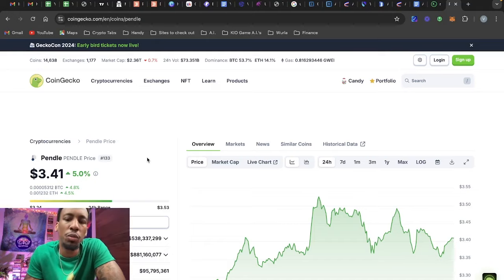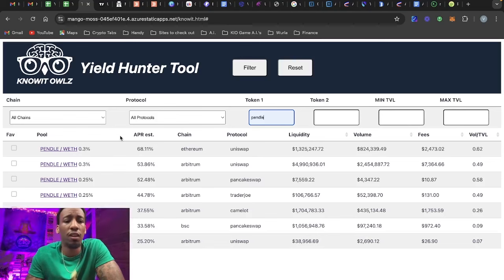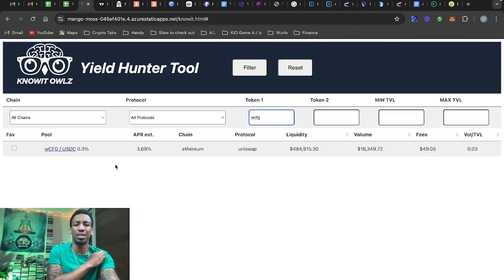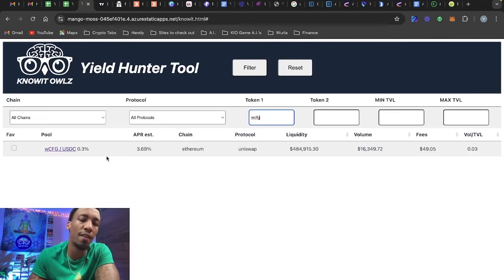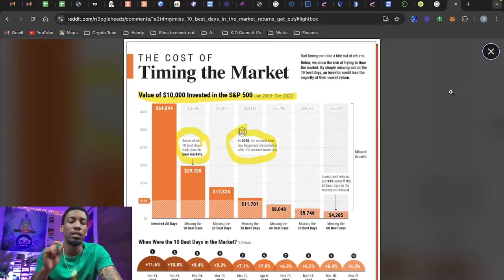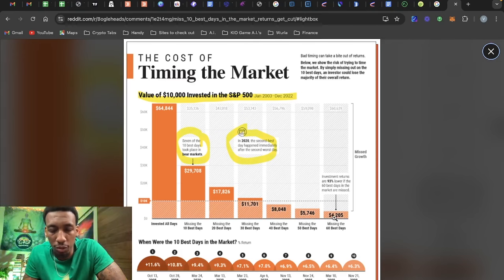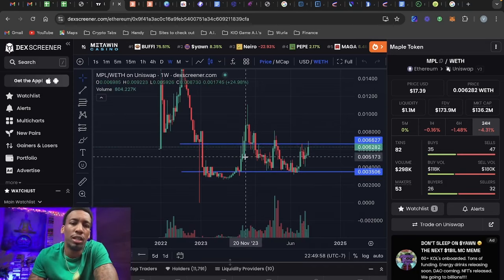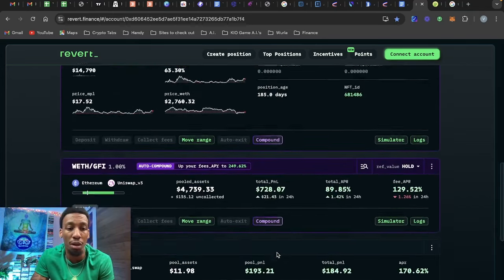Yield Farming: How To Guarantee Profits Long Term! (UNII V3 MPL/ETH Case Study)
In this video Crypto Noah, CEO @KnowitOwlz broke down his 5 principles for yield farming success and did a case study on one of his pools to show you how to profit!